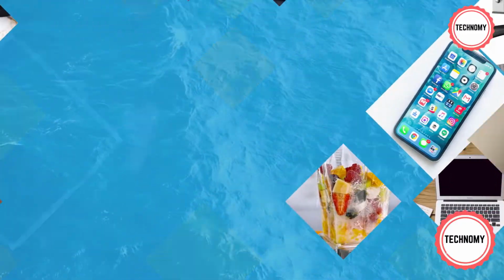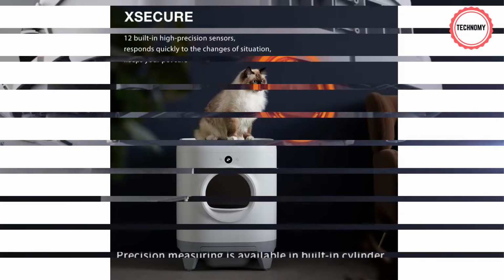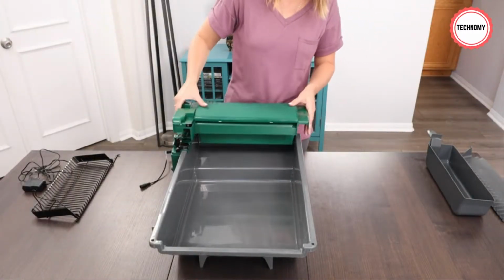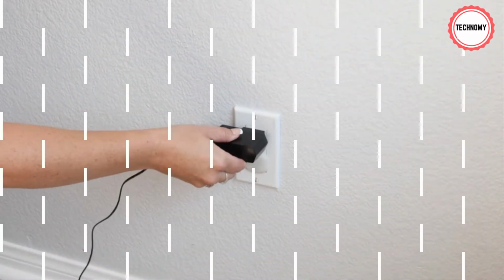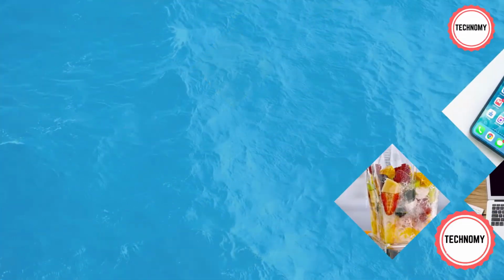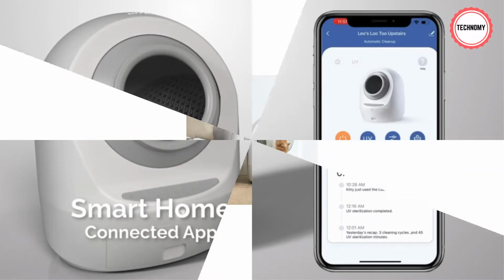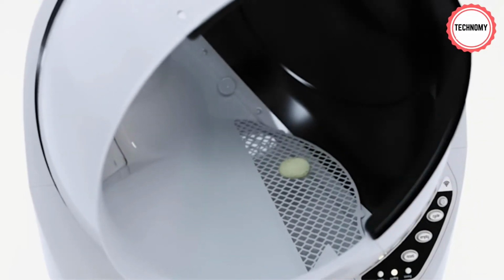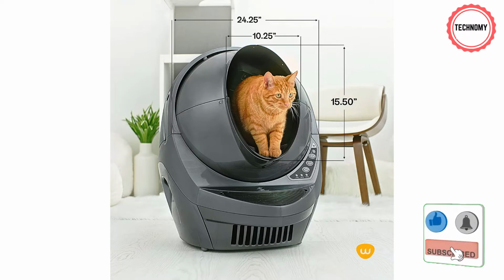✅☑️✅ Best Self-Cleaning Litter Box For Cats 2022-top 5 Best Self-Cleaning Litter Box [Buying Guide]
✅ Best Self-Cleaning Litter Box For Multiple Cats 2022-top 5 Best Self-Cleaning Litter Box For Multiple Cats “ad”
5 Best Automatic Self-Cleaning Litter Boxes (We Tested Them All)
Top 5 Best Self Cleaning Litter Box
[Ultimate Review] Best Automatic Self-Cleaning Litter Box Review for Multiple Cats 2022
📌Best self-cleaning litter box for multiple cats 2022-top 10 Best self-cleaning litter box for multiple cats
☄️1.Best Odor Control: PETKIT Pura X Self-Cleaning Cat Litter Box.
☄️2.Best Budget: Pet Zone Smart Scoop Automatic Litter Box.
☄️3.Best Crystal Litter: PetSafe ScoopFree Smart Covered Self-Cleaning Litter Box.
☄️4.Best Smart Home Ready: Smarty Pear Leo's Loo Too.
☄️5.Best Overall: Whisker Litter-Robot 4.
Hello Welcome Our Review Insight Channel. Today
In this video We are going to show some of the Best self-cleaning litter box for multiple cats 2022-top 10 Best self-cleaning litter box for multiple cats are best sold and reviewed in the last couple of months on amazon. So let's get started with the video.
⏱️ TIMESTAMPS ⏱️
0:10 Product Introduced
0:49 Best 5 Product no.1
02:01 Best 5  Product no.2
3:29 Best 5 Product no.3
5:07 Best 5 Product no.4
6:32 Best 5 Product no.5

➤ Enjoying my content? well then don't forget to:
●▬▬▬▬▬๑۩۩๑▬▬▬▬▬▬●